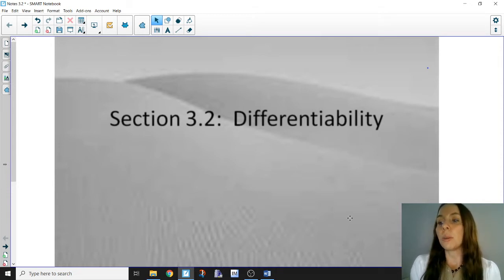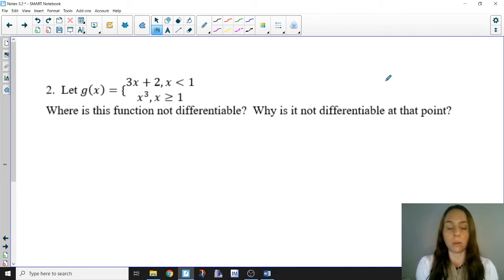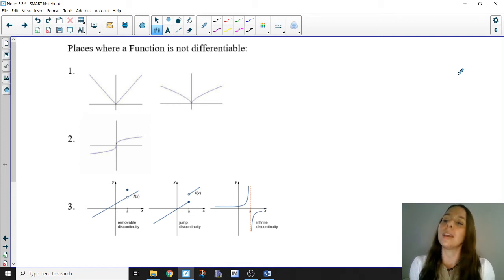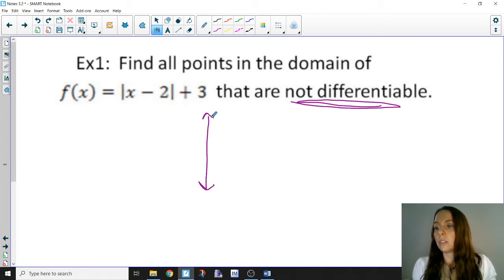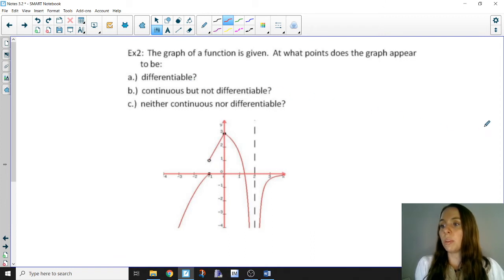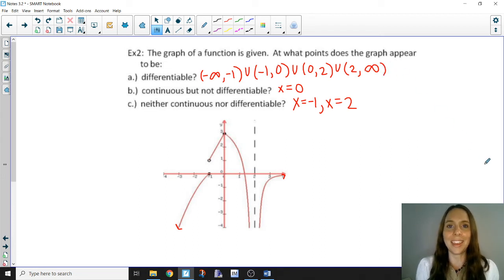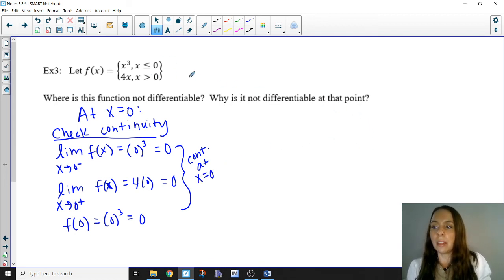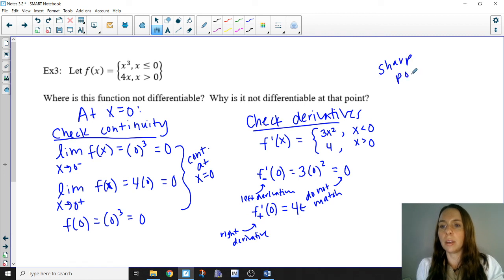AP Calculus AB: Differentiability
Examples of functions that are not differentiable at particular points and a discussion of why.
Here is the link to the notes that I use in this lesson